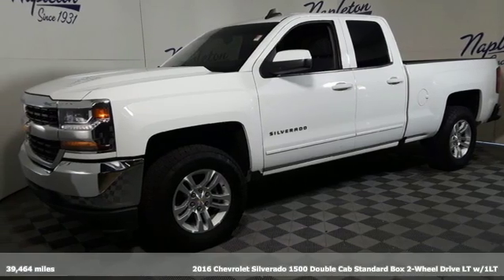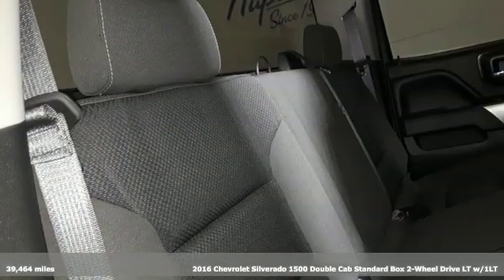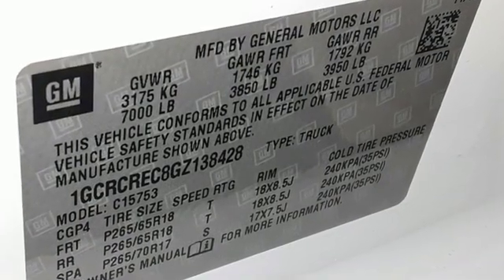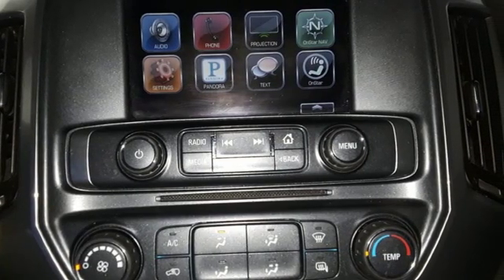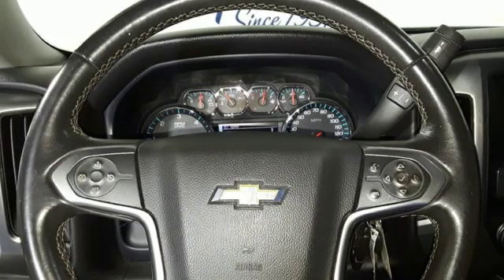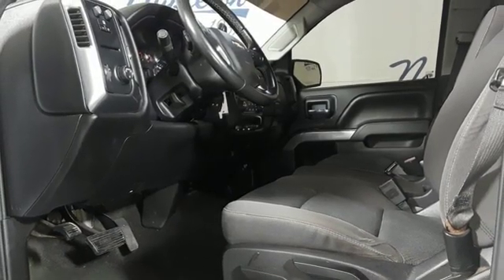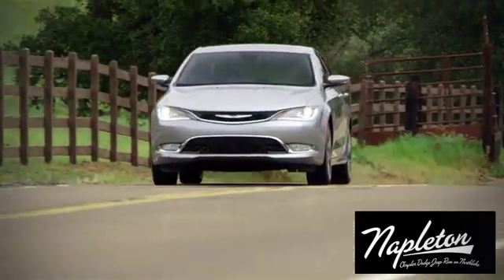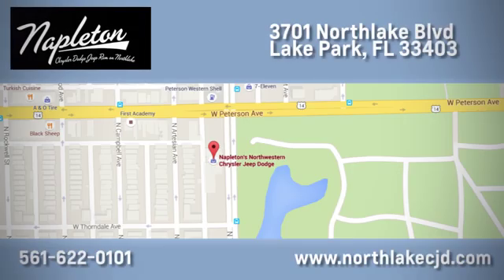Used 2016 Chevrolet Silverado 1500 Lake Park FL West Palm Beach, FL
Year: 2016
Make: Chevrolet
Model: Silverado 1500
Trim: LT
Engine: V8
Transmission: 6-Speed Automatic Electronic with Overdrive
Color: White
Interior: jet black
Mileage: 39464
Stock #: ATDJ138428
VIN: 1GCRCREC8GZ138428

Address:
3701 Northlake Blvd